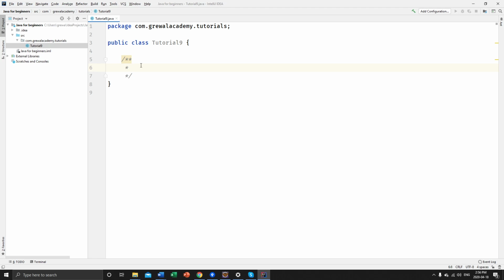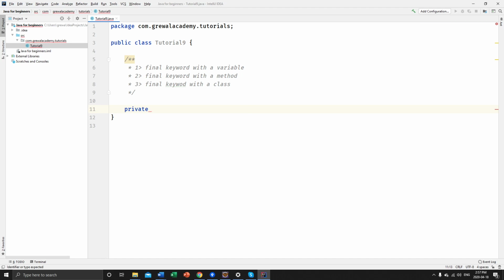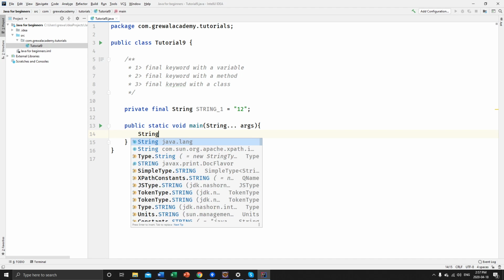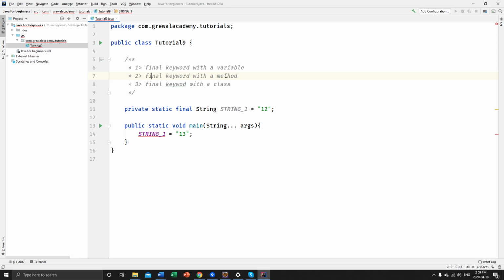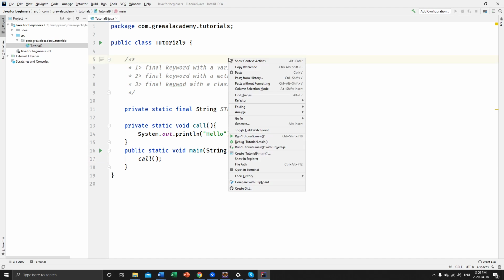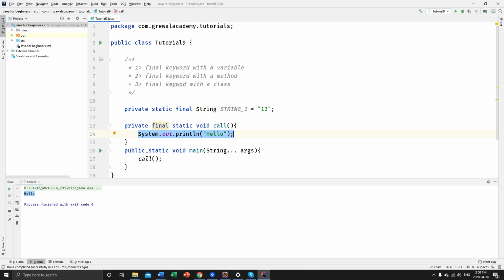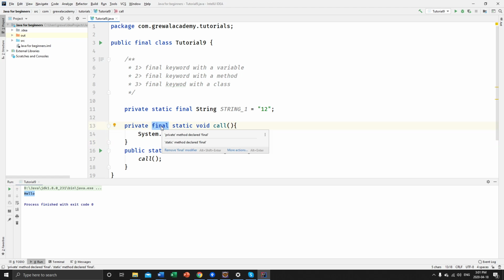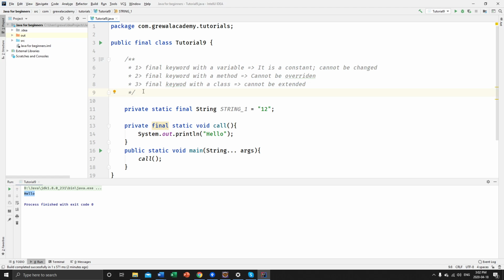Java Beginners Tutorial - 9 Final Keyword